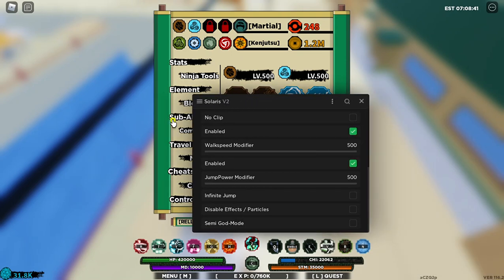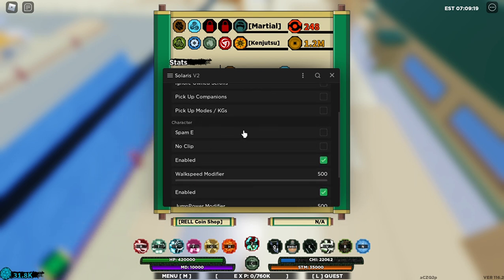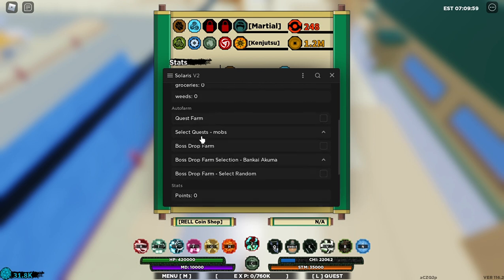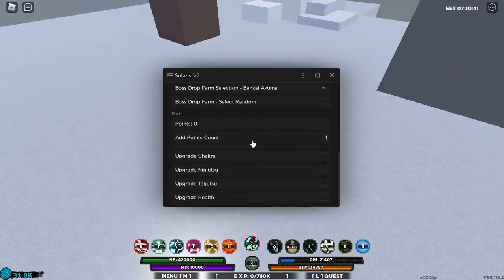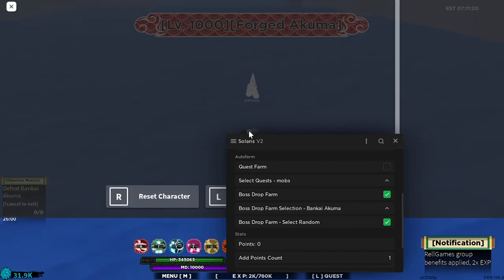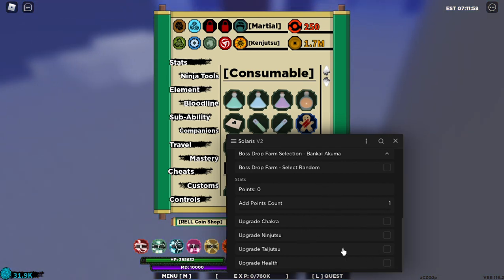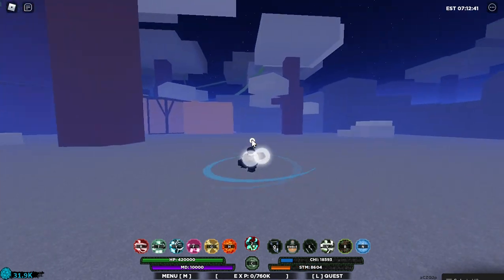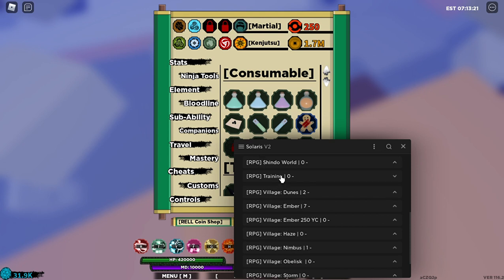OP Solaris Script | Shindo Life Auto farm